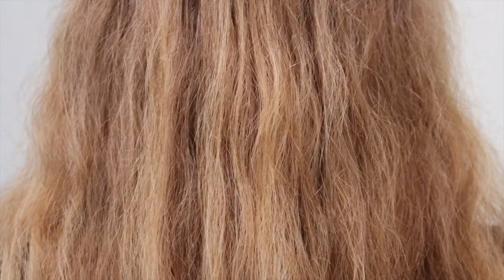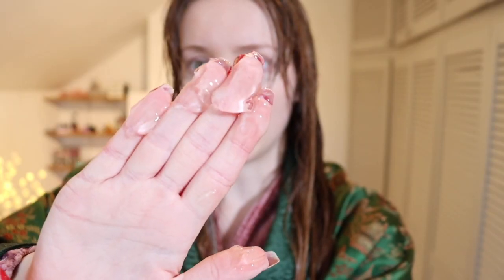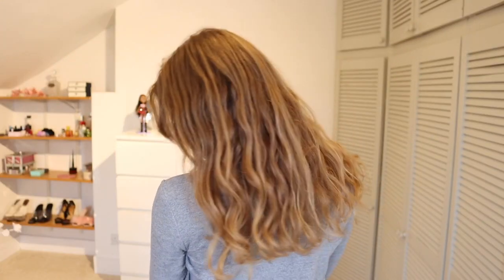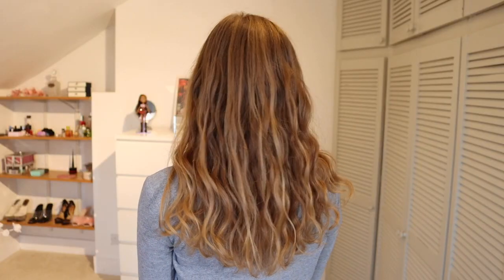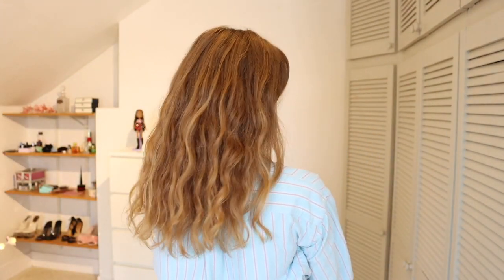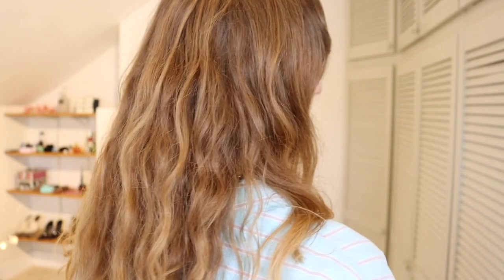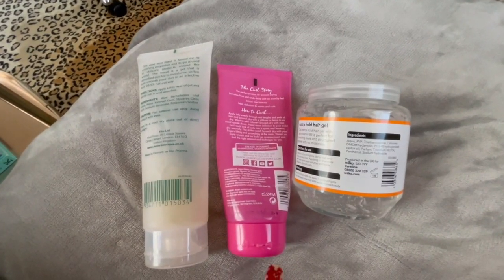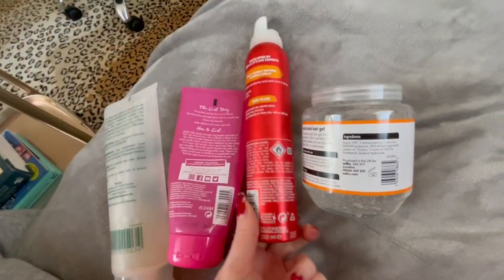I try 80p hair gel.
In this video, I try an 80p hair gel from Wilko to see how it will perform as a curl gel.

● More info on:
●Triethanolamine:

IsabellaDemarko

||    A C T I N G    ||

● Laptop - Apple Macbook pro 15 inch ➥
● Camera - Cannon 90D ➥
● Vlog Camera - Canon g7x ➥
● Lighting - Soft Box ➥
● Voiceover Recording - Rode NT1 Microphone ➥